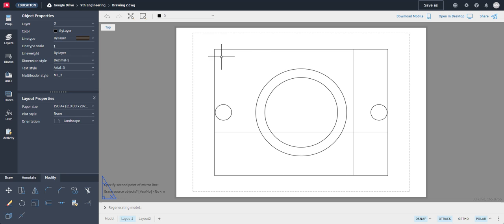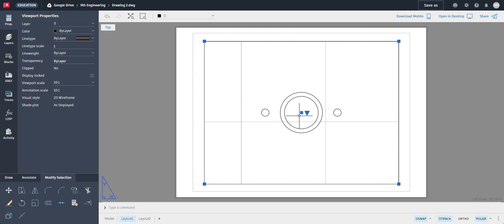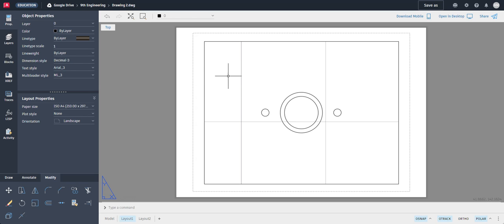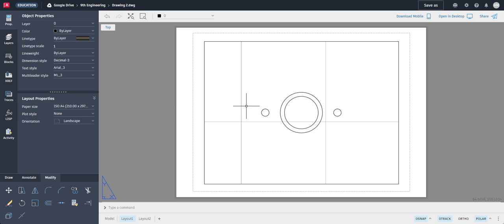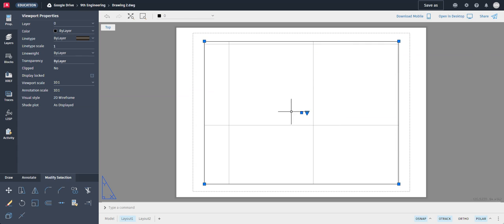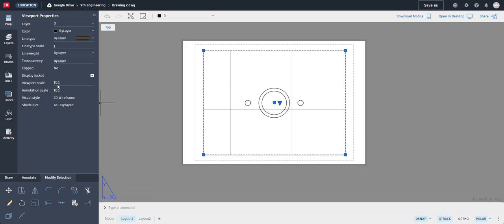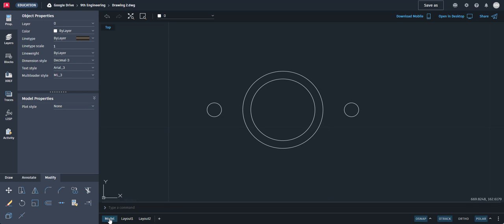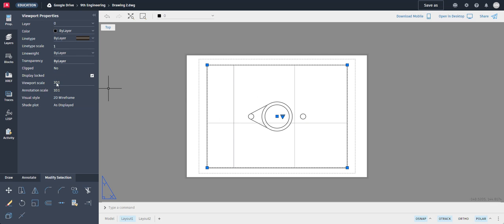AutoCAD Web 039.5 LAYOUT Paperspace vs. Modelspace